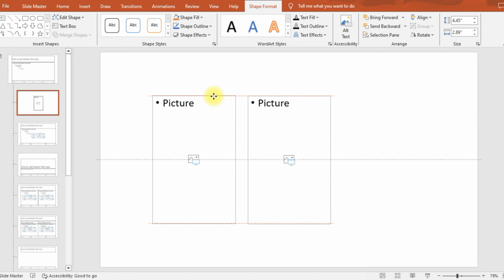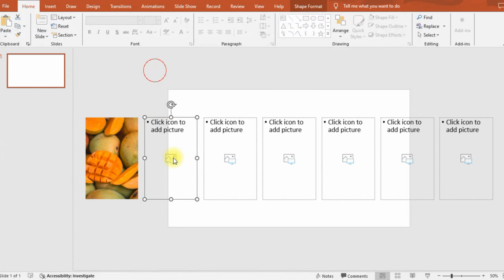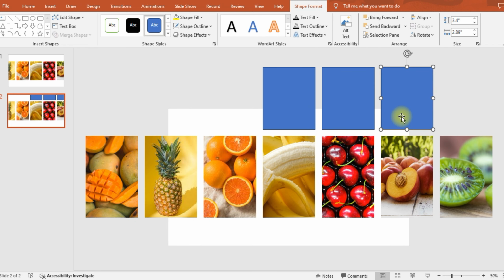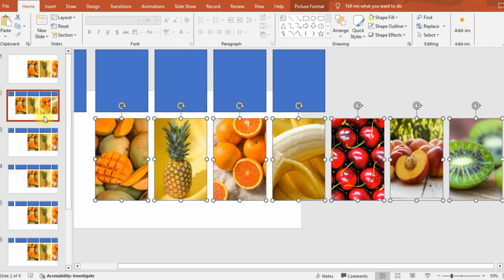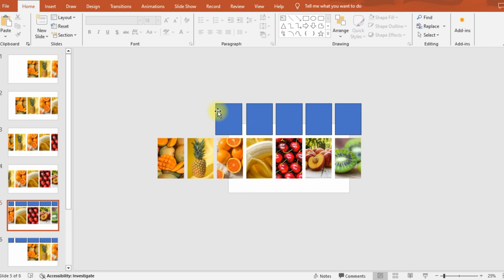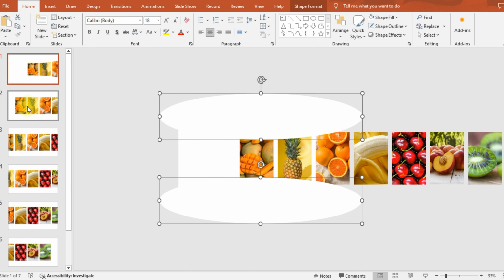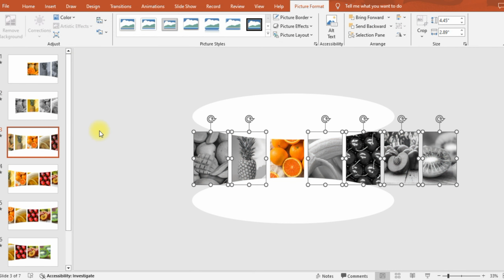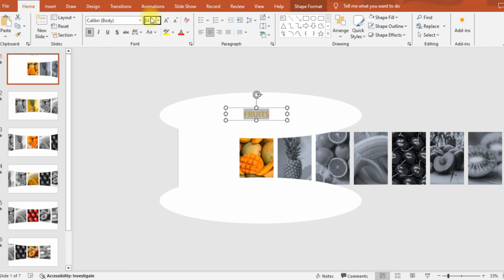Create Carousel Effect Power Point Presentation (PPT) Template in Minutes with MORPH Transition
Dazzle your audience with a mesmerizing carousel effect in your next professional PowerPoint presentation! Learn how to create this stunning animation in MINUTES, even if you're a PowerPoint newbie.Tired of static slides? Want to wow your audience with dynamic visuals that grab attention and boost engagement? Then this video is for YOU!In this step-by-step guide, you'll discover:    Easy-to-follow techniques using basic PowerPoint features.    No complex animations or third-party tools required.    Flexible customization options to match your brand and content.    Pro tips and tricks to elevate your presentation to the next level.This template is perfect for:    Showcasing product features or case studies.    Highlighting key takeaways or milestones.    Presenting a portfolio or timeline.    Adding visual interest to any presentation!By the end of this video, you'll be able to:    Confidently create a carousel effect in PowerPoint.    Customize it to fit your specific needs.    Impress your audience with your design skills.Click play and unlock the power of the carousel effect in your next presentation!

PowerPoint tutorial, animation, carousel effect, presentation design, visual storytelling, engage your audience, wow factor, easy to use, step-by-step guide, free template.